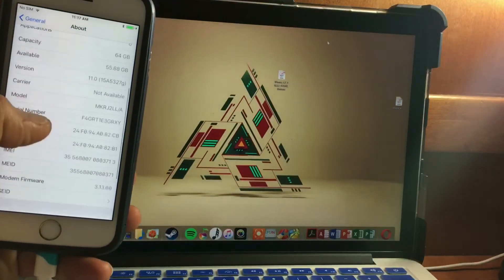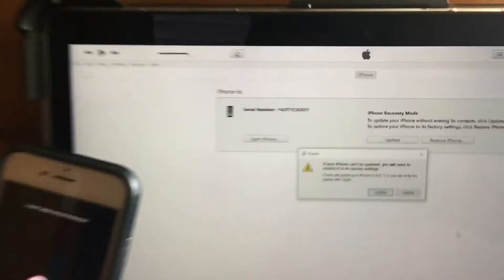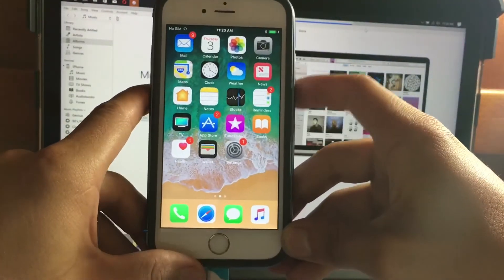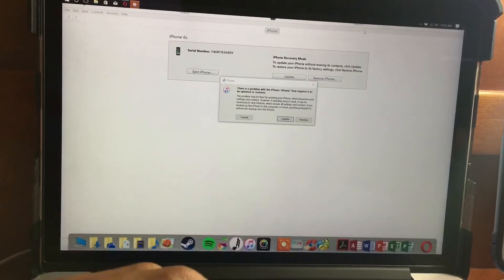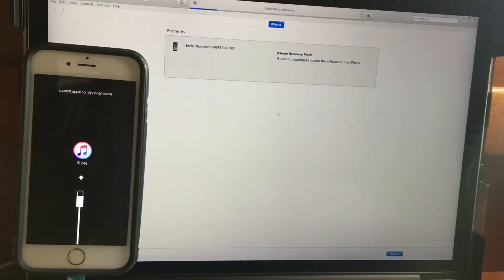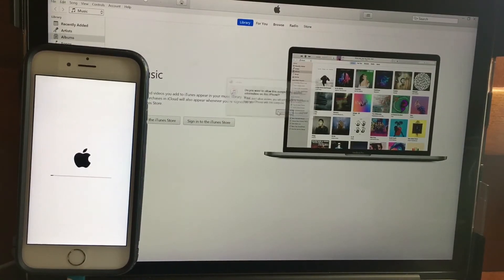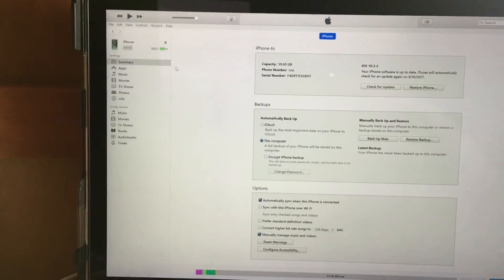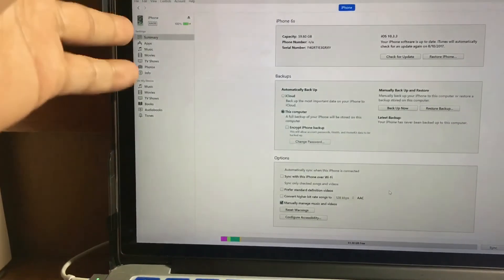How to remove ios 11 unistall ios 11 go back to ios 11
instructions

This will cover all downgrade solutions of your needs . .

How to downgrade iOS 11 to i0S10.3.3?

Without data loss

•  Download iOS 10.3 3 FINAL

a   Reset all settings in device
b.  Put device in recovery modem (device most be in recovery mode to work)

c. Update to iOS 10.3.3

With data loss

a.  Restore device to iOS 10.3.3

Downgrade with data saving
How to fix Bricked iPhone (ITUNES LOGO) "specially if you try to downgrade to iOS 10.3.2"to data saving

•  Download iOS 11 beta 6 above

A   Update with iOS 11 Beta 4 above
B   Reset all settings in device
C   Put device in recovery mode
E   Update with iOS 10.3.3
D   Reset all settings

Downgrade With data loss

•  Download 105 11 beta 4 above

A. RESTORE WITH iOS 11 BETA 4 ABOVE
B. RESTORE WITH IOS 10.3.3

IOS 10.3.3 FINAL

Select your device Ipsw files

You will need a computer to update

IPSW files direct downloads